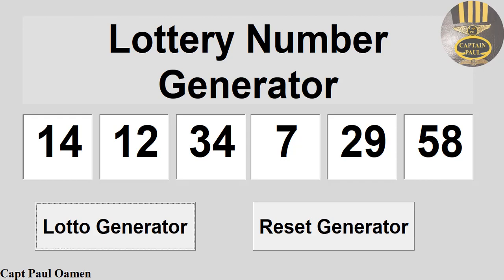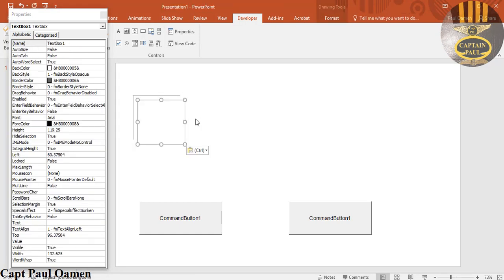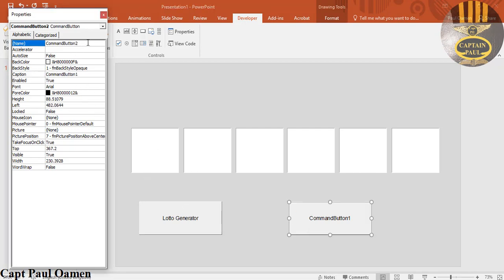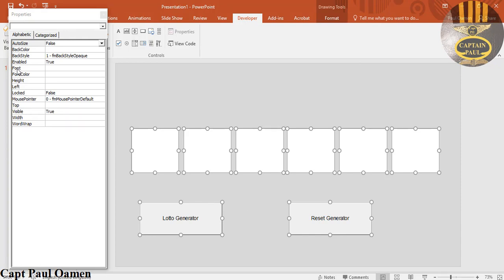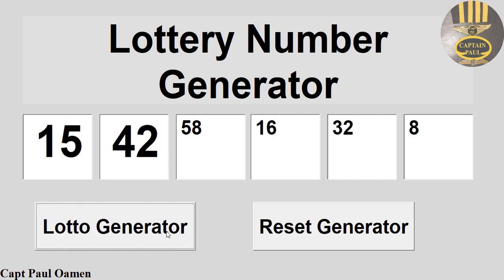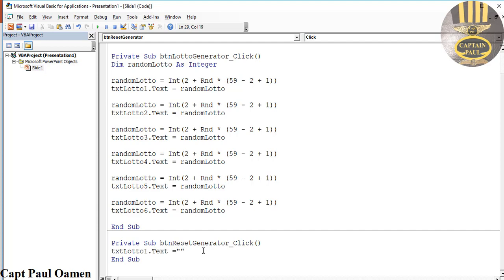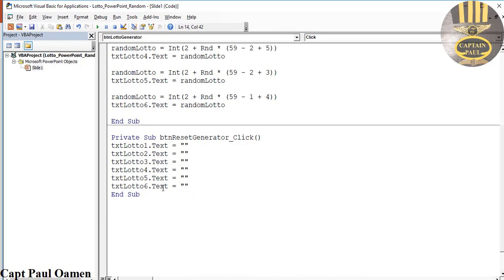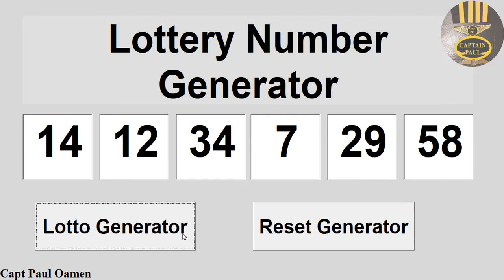How to Create Lottery Number Generator with Random Function in PowerPoint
How to Create Lottery Number Generator with Random Function in PowerPoint using Slideshow

DJ Oamen Channel Members can Download the Lottery Number Generator in PowerPoint using Random Function with VBA source code, and modify it for their own personal use. Plus one other source code per month. Total - 2 Source codes Per Month, only: